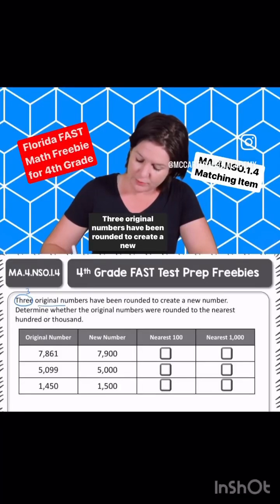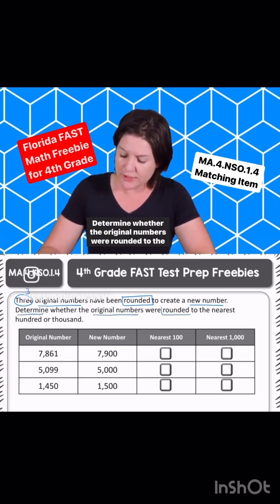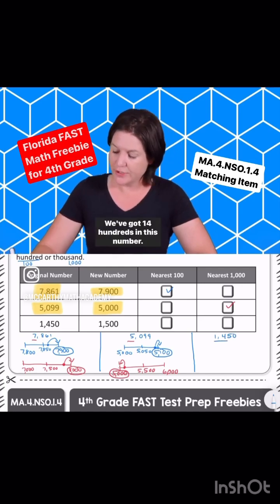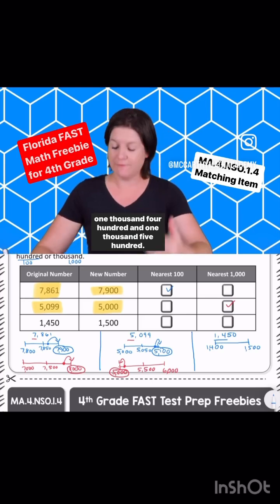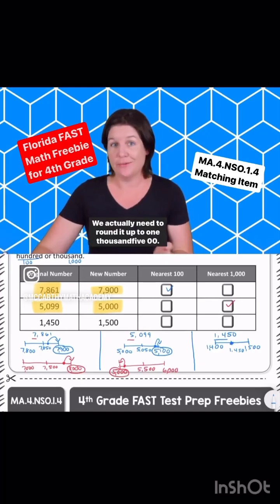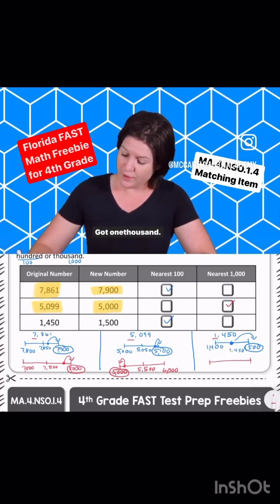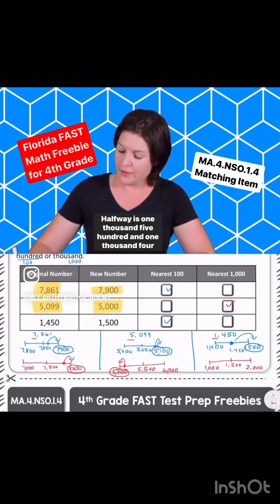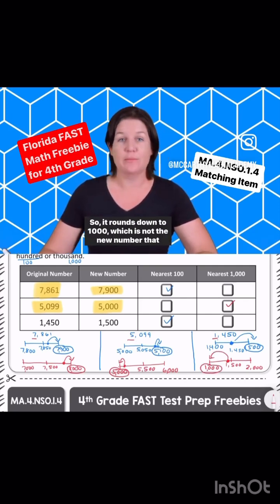4th Grade | Florida FAST Math Freebie | MA.4.NSO.1.4